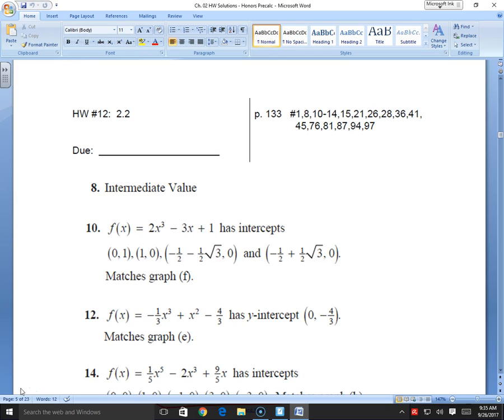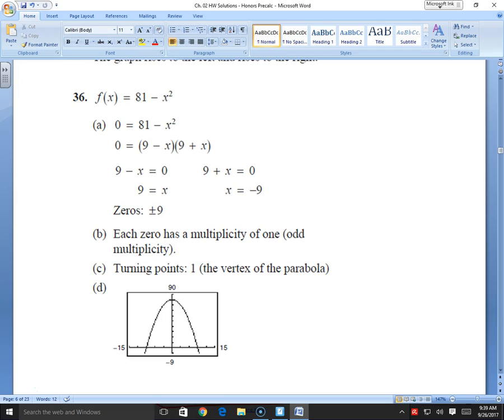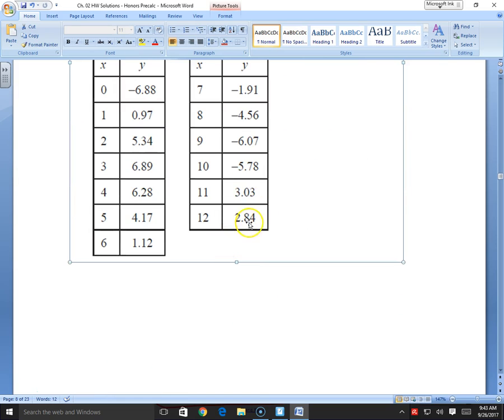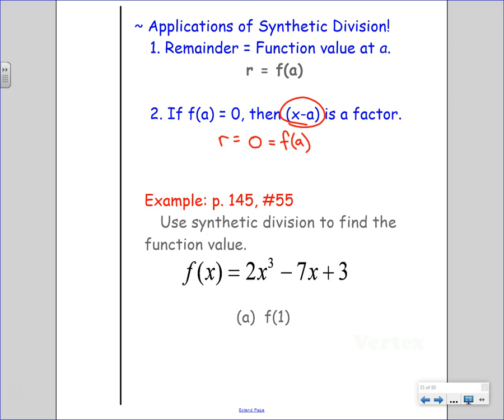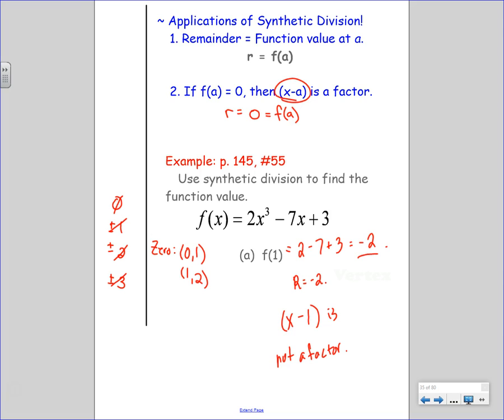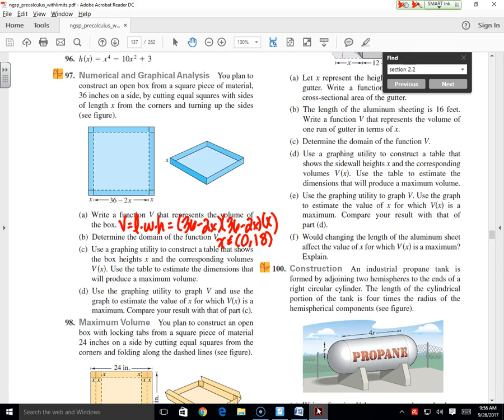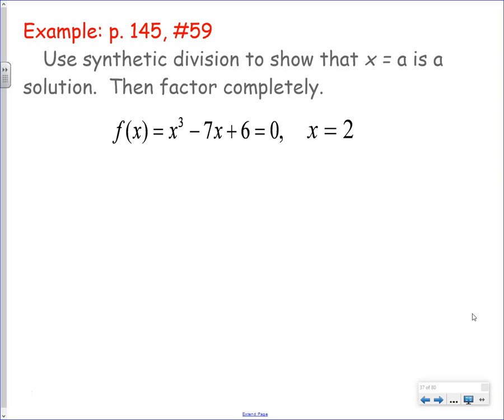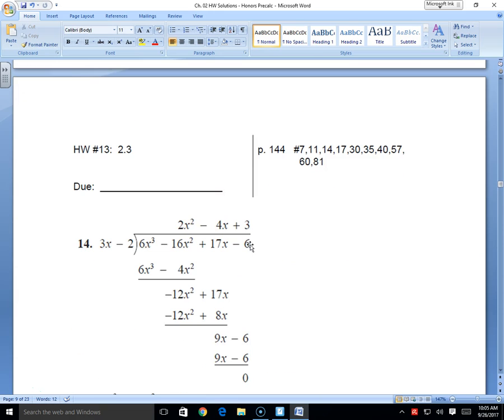HPrecalc 09 26 17